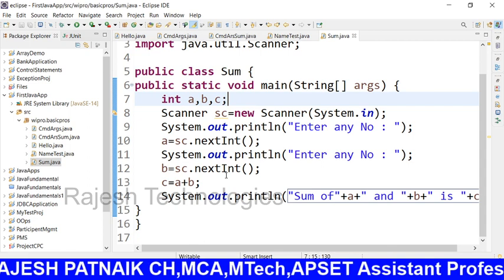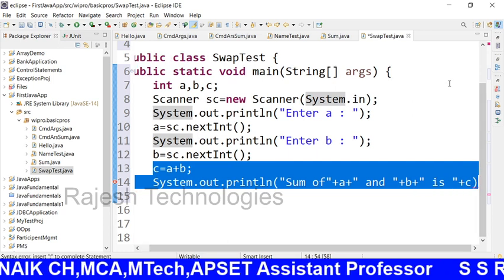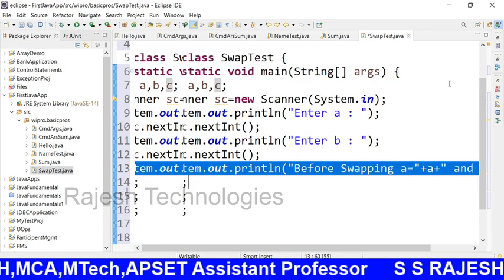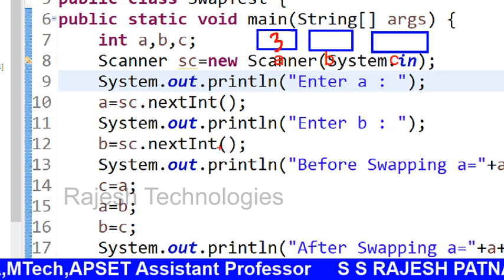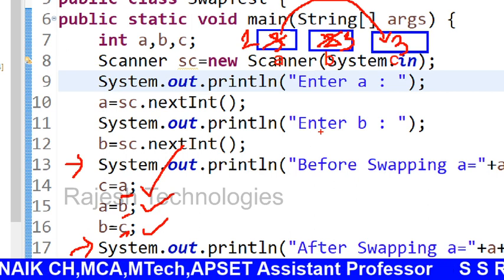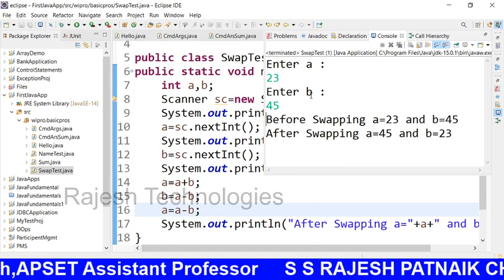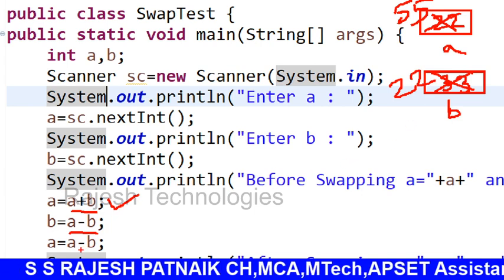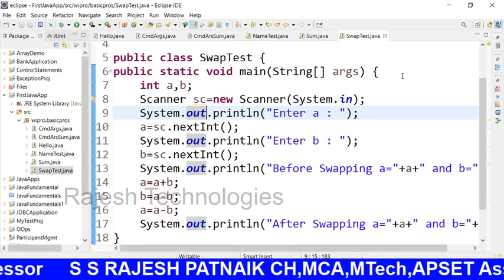Java 5 Swaping of Two Numbers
In this video i explained program on Swaping of Two Numbers

The text details the process of swapping two numbers in Java, explaining the use of a third variable and alternative methods without it.

Highlights
🖥️ Java Code Creation: The speaker demonstrates creating a Java program for swapping numbers.
📜 Logic Explanation: The speaker explains the logic behind swapping values before and after the operation.
📝 User Input: Demonstrates how to take input from the user for the two numbers.
⚙️ Alternative Method: Discusses swapping without a third variable using arithmetic operations.
📊 Output Display: Shows how to print results before and after swapping.
🔍 Practice Exercises: Encourages students to write additional Java programs, such as calculating the area of a circle.
Key Insights
💻 Importance of Variables: Understanding variable manipulation is crucial in programming, especially for operations like swapping values.
🔍 User Interaction: Taking user input enhances program functionality and makes it more interactive and educational.
🔄 Different Methods: Knowing multiple ways to achieve the same outcome (e.g., swapping) highlights problem-solving skills and flexibility in coding.
📉 Debugging: Printing values before and after operations aids in debugging and understanding code flow.
🎓 Learning Opportunities: Engaging students with simple tasks fosters a deeper understanding of programming concepts.
⚖️ Arithmetic Operations: Using arithmetic for swaps demonstrates a fundamental understanding of mathematics in programming logic.
📈 Practical Application: Applications of learned concepts, such as calculating the area of a circle, reinforce the importance of theory in practical scenarios.